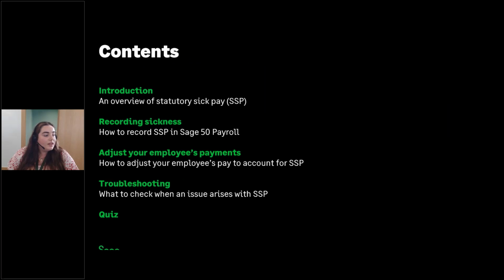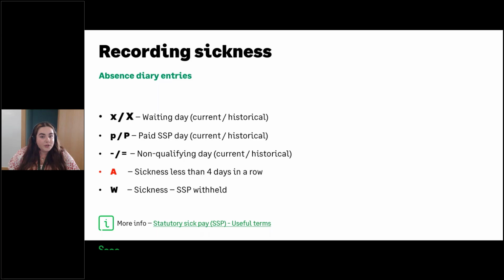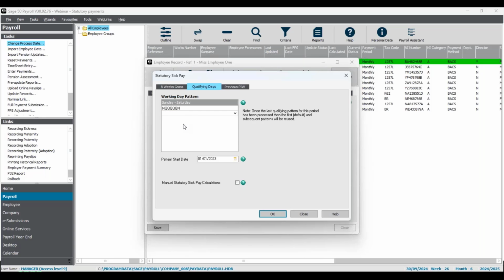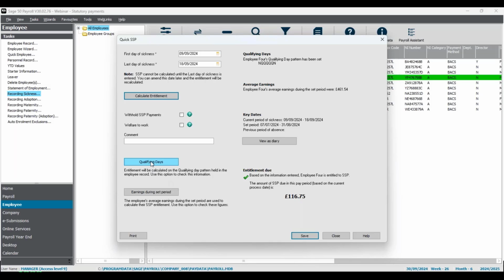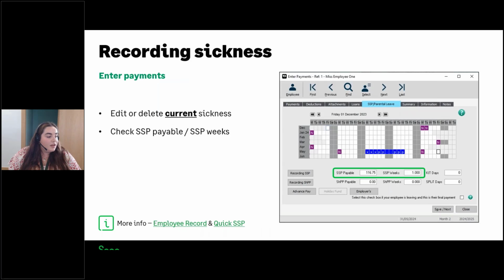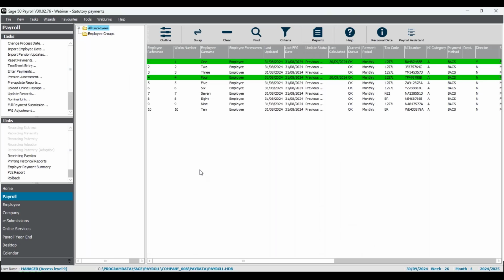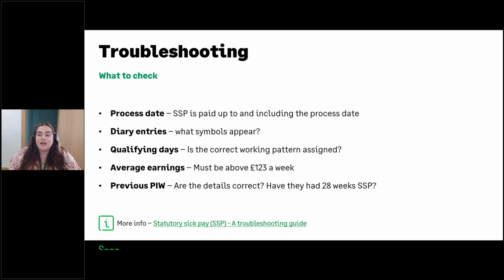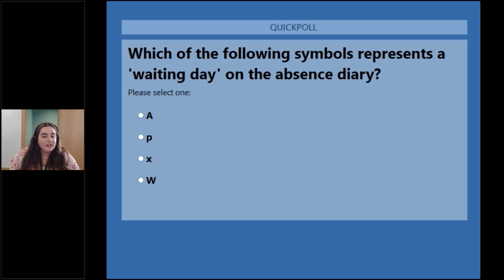Sage 50 Payroll (UK) - Sick pay made simple